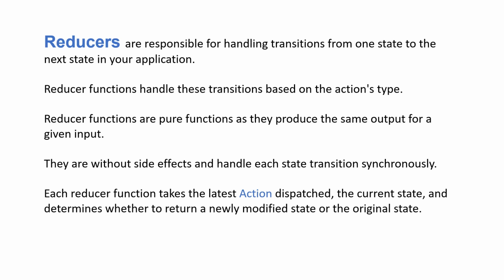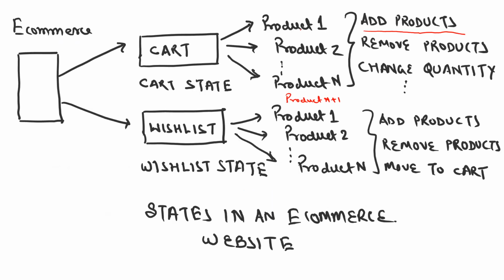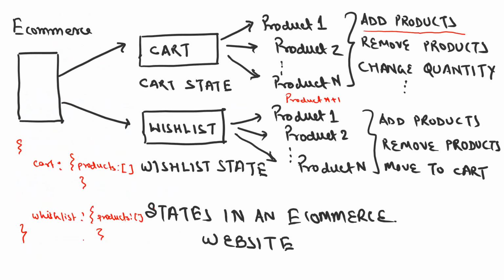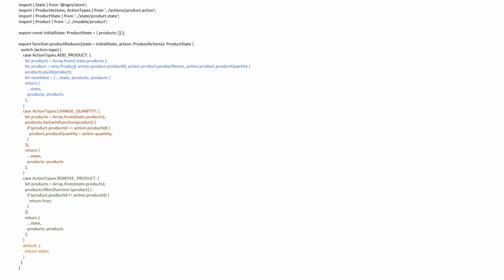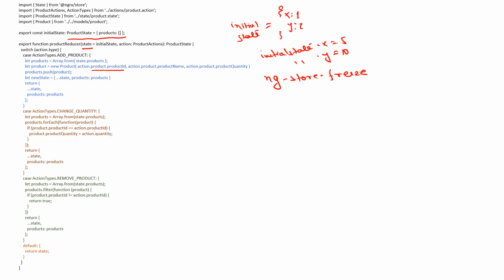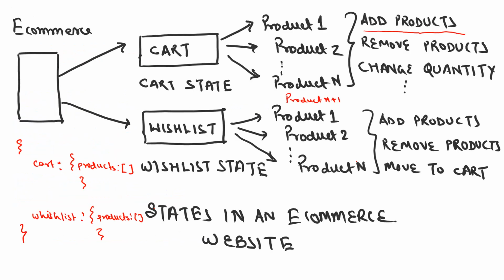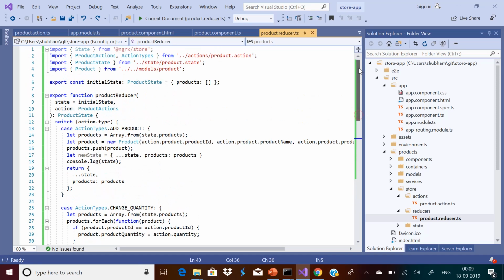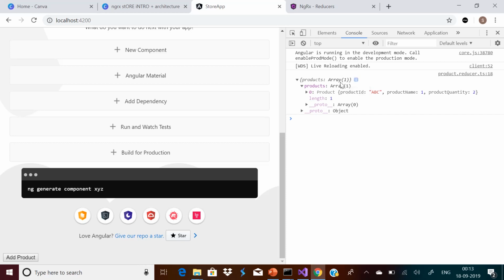Ngrx Store Reducers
This  video describes how to write the ngrx reducer functions and what are the properties of reducer functions. We will look into the actual implementation as well